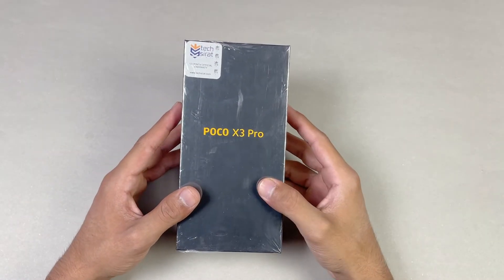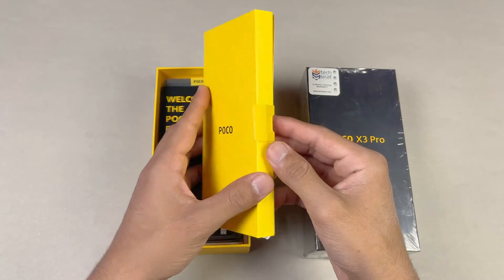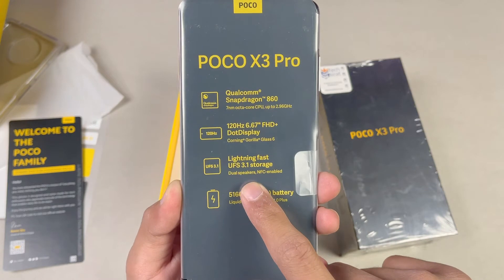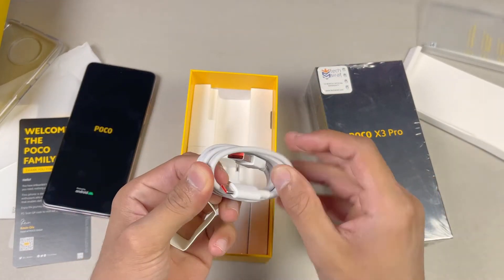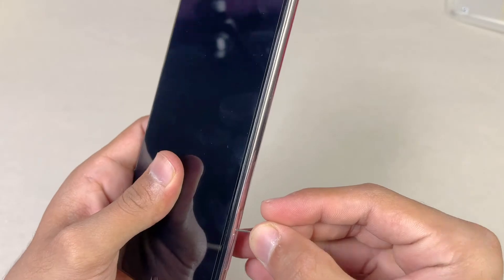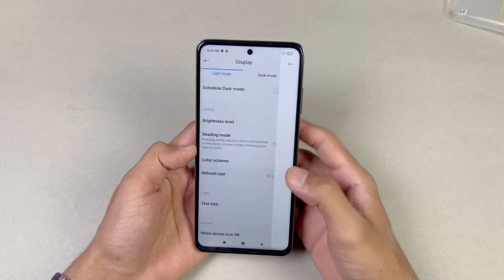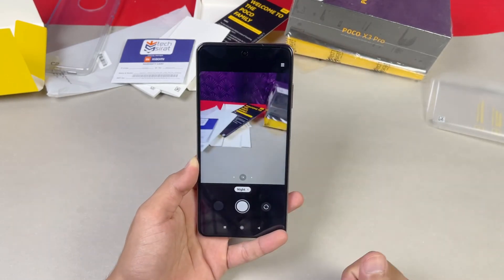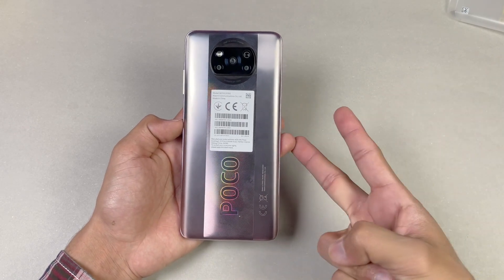Poco X3 Pro - Unboxing & Initial Impressions! (Snapdragon 860 + 120Hz)! 48000 PKR!!